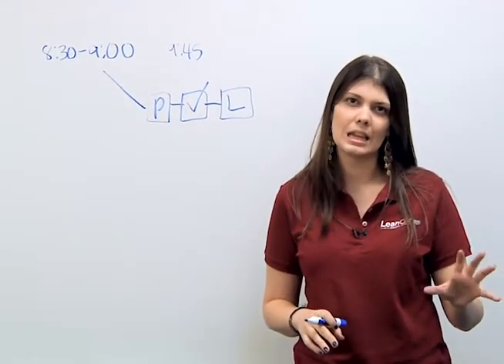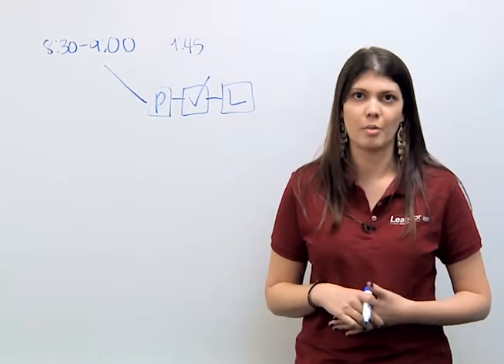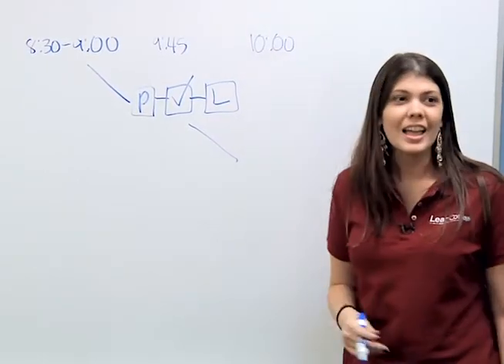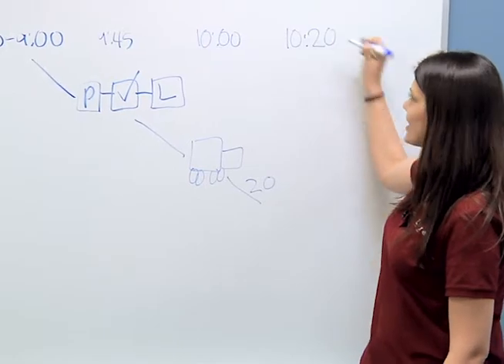Lean Measurement Systems - Process inputs and outputs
In this video, a segment from LeanCor's online training course, lean leadership, Ana Bailey illustrates how to create lean measurement systems.